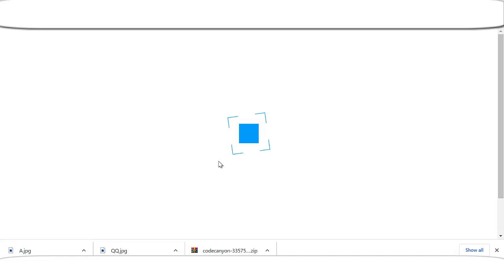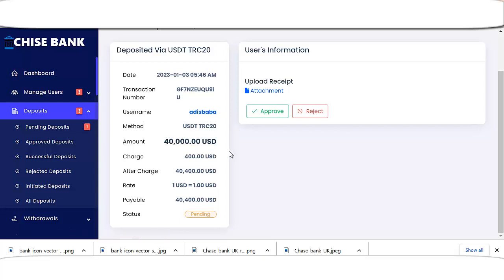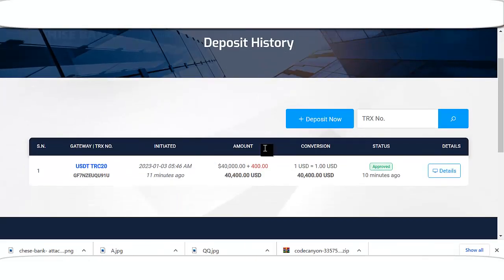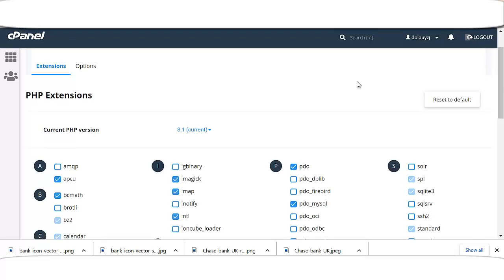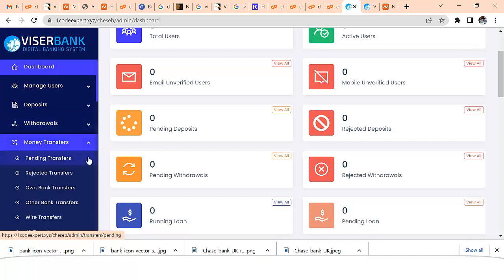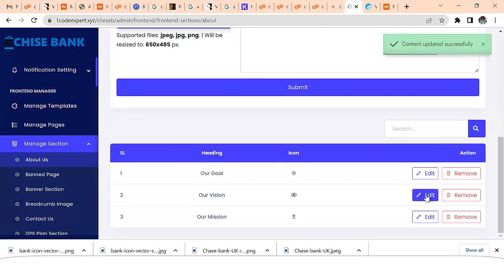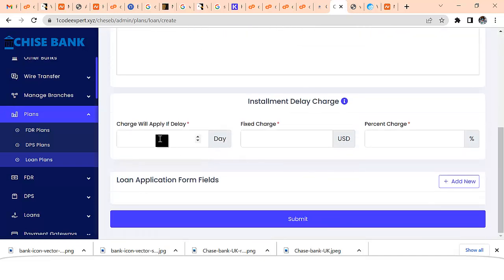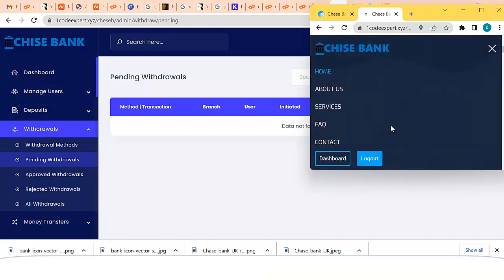How Design An Online Banking Website Script With Investment Email and SMS Notification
How Design An Ebanking Website With Investment Email and SMS Notification

If you are looking for a complete Online Banking system and script for your business, then you are in the right place.

You dont need to pay thousands of dollars to hire developers to build your Online Banking Website. This application assist you to handle unlimited users, Unlimited Transactions, Accounts, plans, able to accept payment via cards, cryptos, and mobile money. ready-to-go solution, it takes only a few minutes to set up your website with this system.
Built with PHP laravel and MYSQL

Chat me up on WhatsApp for any Help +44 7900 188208
Features

Online Banking
Loan Application
Investment Scheme
Pension Investment Scheme
Email Notification
SMS Notification
Internal Bank transfer
External bank transfer
Wire Transfer
Many Payment solutions
Deposit to your account using many payment gateway including crypto currency
Benificiary management.
Transfer within bank.
Transfer to other bank.
Transfer history Management.
Profile Management.
2FA security Management.
Transactions Management.
 Support tickets Management.
Withdrawal System